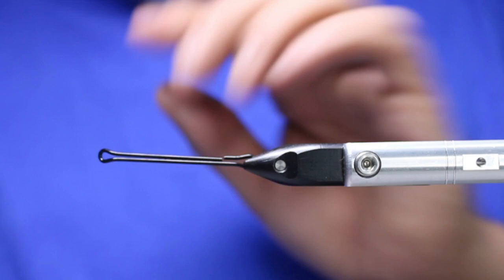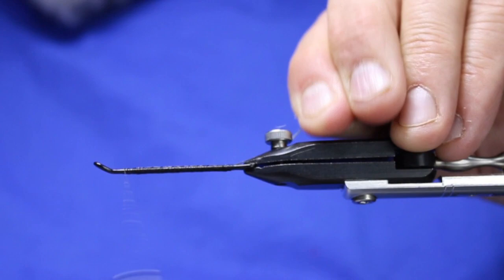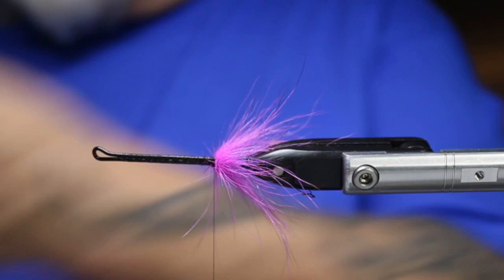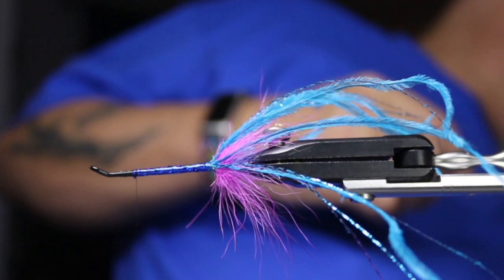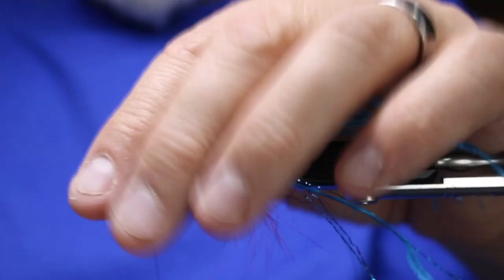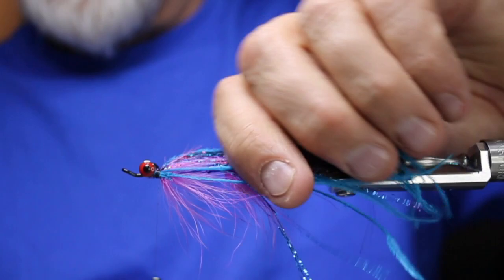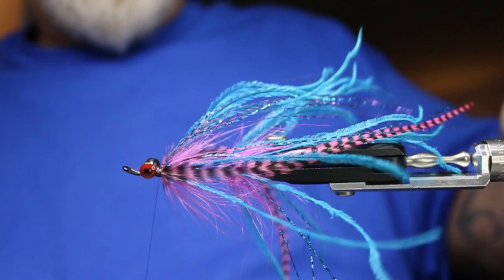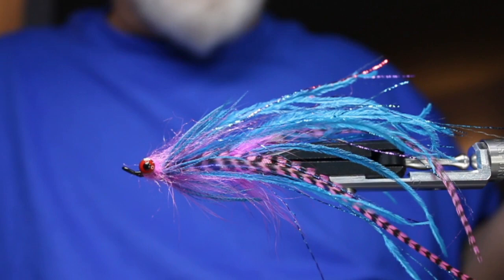Fly tying Tutorial The Happy Endings Variant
The Happy Endings (Variant)

In today’s video, Rick (The FlyFish Fanatic)™ will be tying a Steelhead/Salmon pattern that is a Variant of Gary Elgar's “Happy Endings” intruder.

Materials:
Hook- Partridge Double Waddington
Thread- Semperfli Nanosilk Black
Trailing Hook- Mustad Ultra size 2-4
Trailing hook line- Fireline 30lb
Dubbing balls- Silver Dr Blue seals Fur
Flare- Pink Fox Tail
Legs- Blue Ostrich (Rhea preferred)
Flash- Semperfli Semperflash, Colorado Mix
Body- Semperfli Blue Holo Tinsel
Eyes- Silver/red medium dumbbell.
Lateral line- Pink Grizzly Hackle
Collar- Silver Dr Blue Schlappen.
Head- Pink Seals Fur Dubbing.

Airflo/Ross Reel
Renomed Scissors